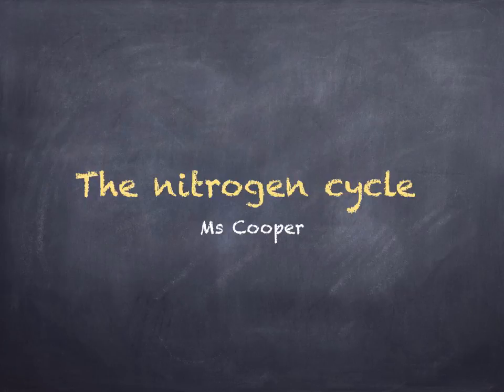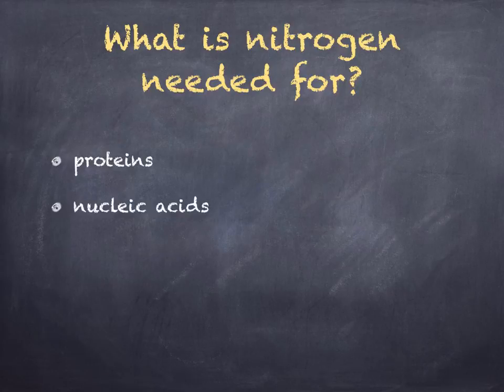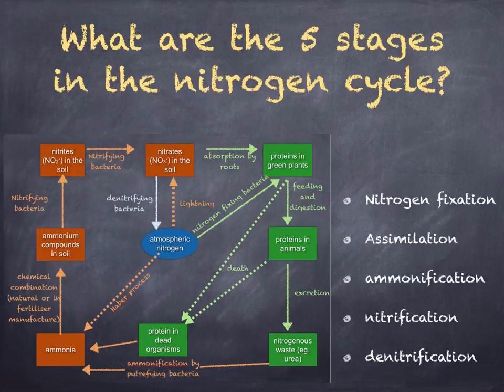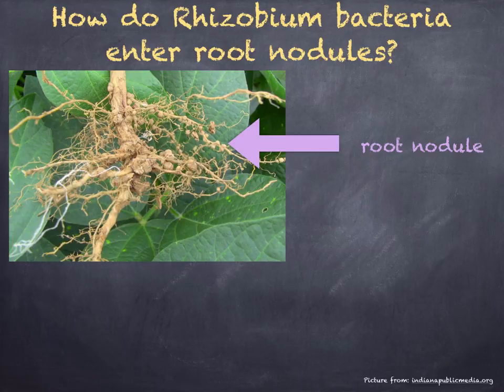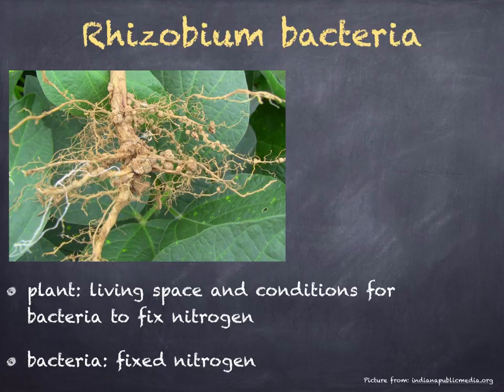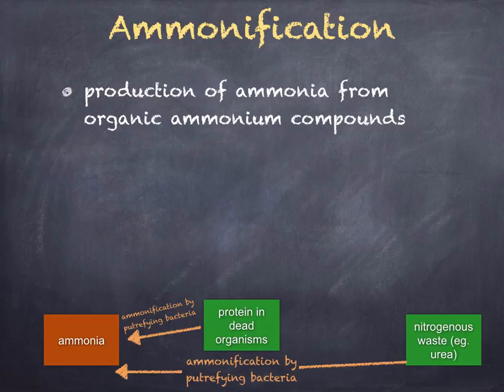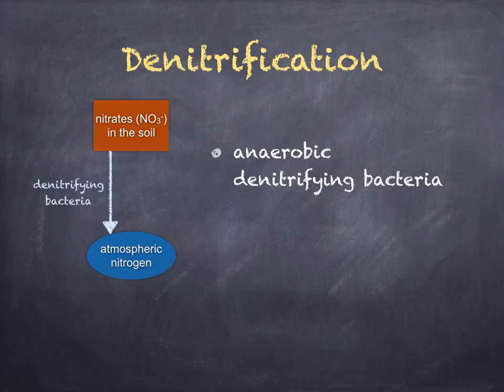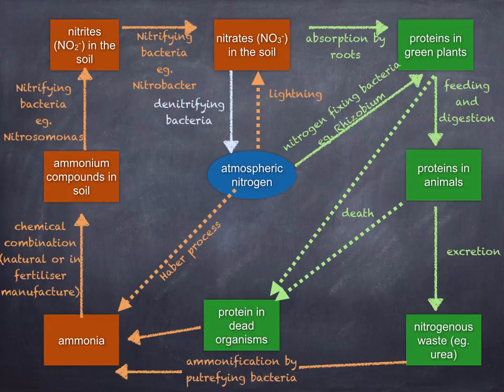AS level. K. nitrogen cycle (with audio)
Biotic and abiotic
Why is nitrogen gas stable?
How do plants take in nitrogen
What are the 5 stages in the nitrogen cycle?
nitrogen fixation
assimilation
ammonification
nitrification
denitrification
What bacteria are important in the nitrogen cycle?
nitrifying bacteria: Nitrosomonas and Nitrobacter
Nitrogen fixing bacteria: Rhizobium